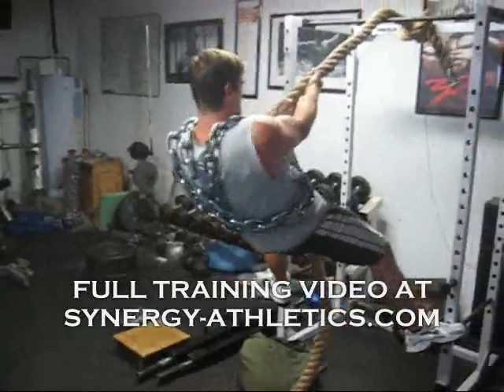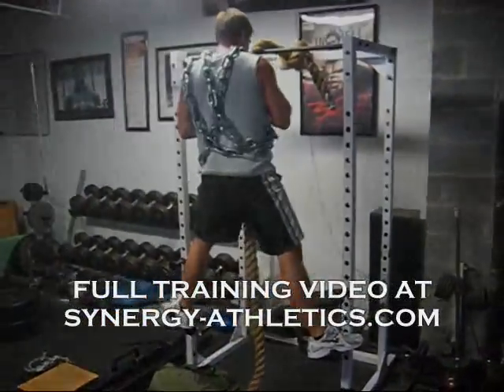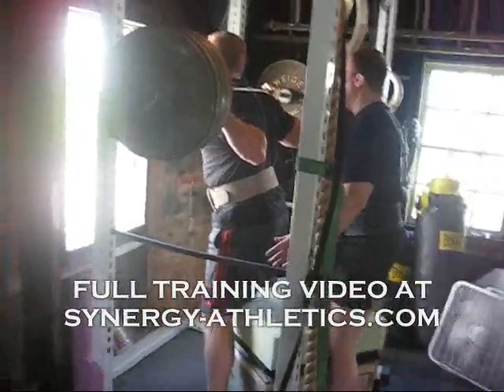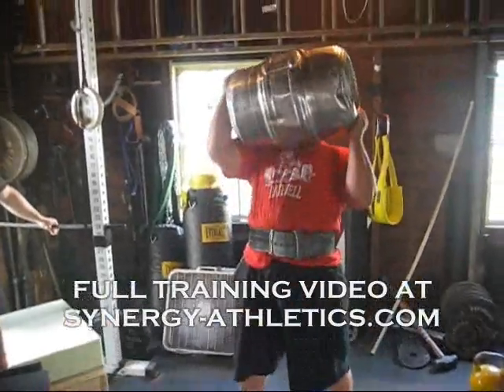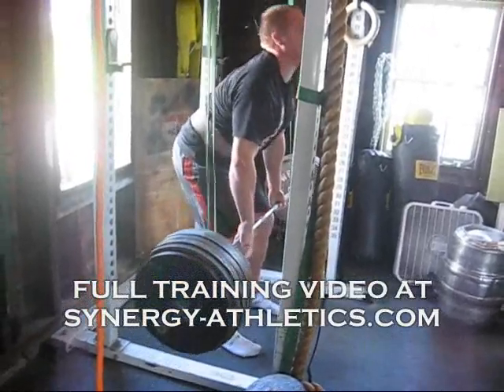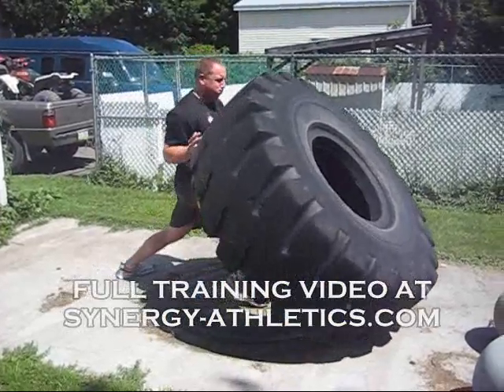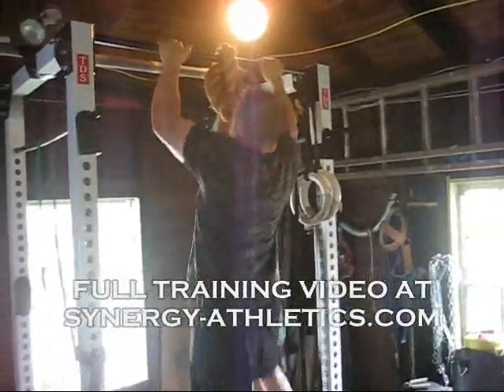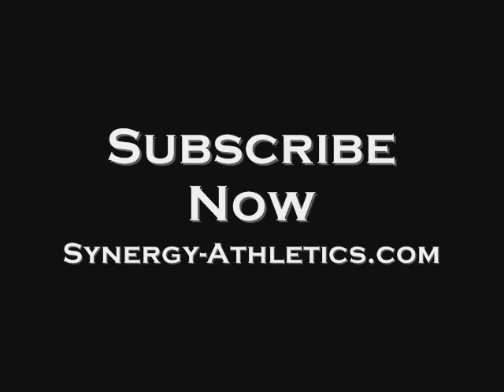Free Training Bonuses and Video!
- This video is to highlight 3 of the free bonuses from Synergy Athletics!

Hang out to the end to catch some clips from the 30 minute FREE muscle building video.